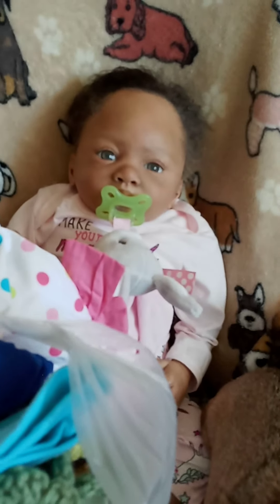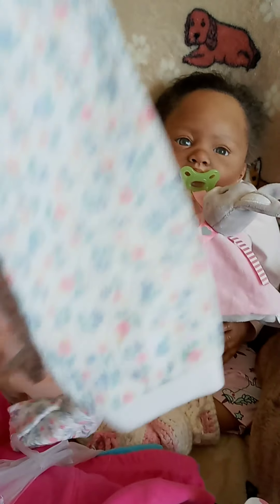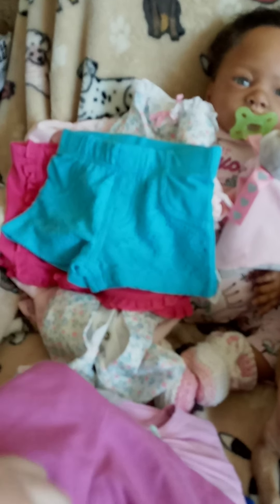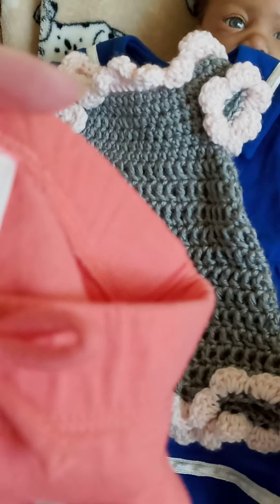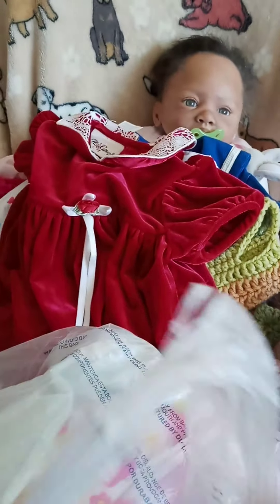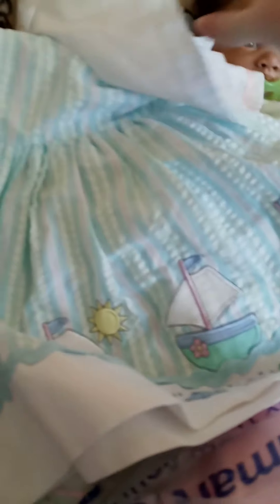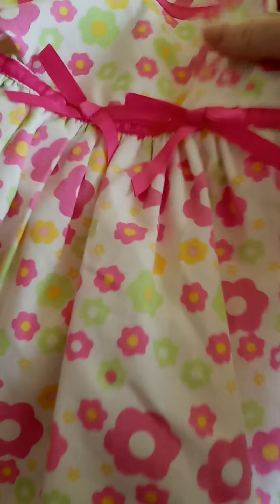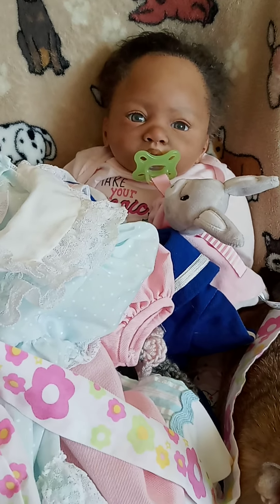Clothes haul from my Mom for the reborn baby doll collection